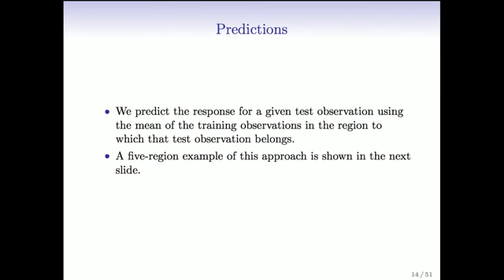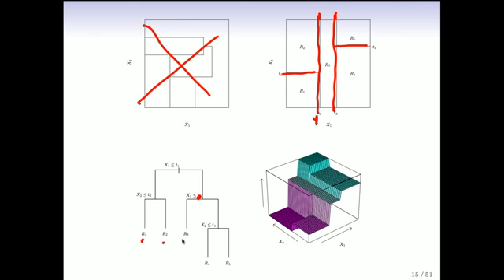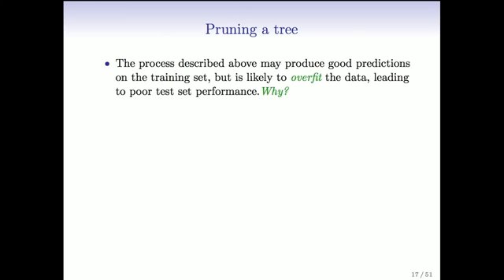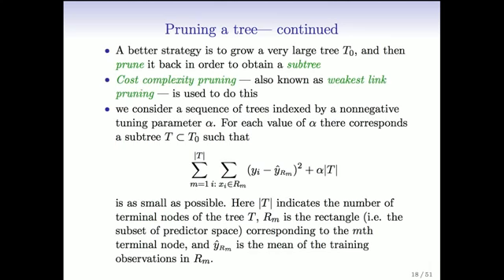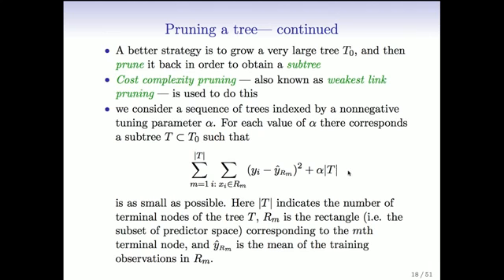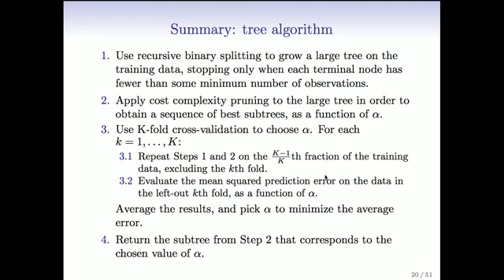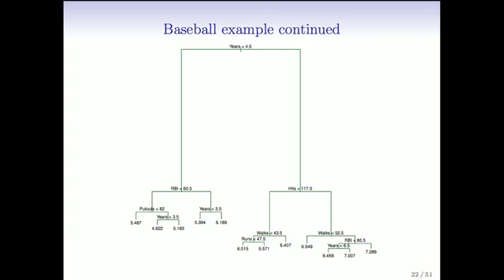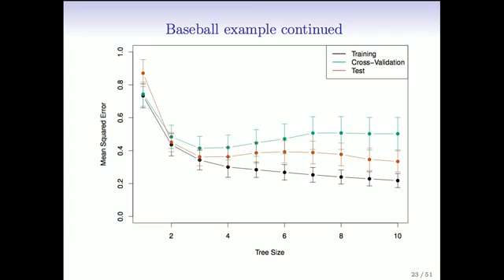Statistical Learning: 8.2 More details on Trees